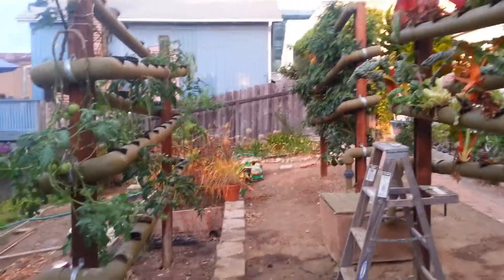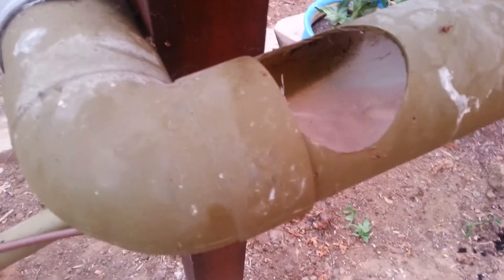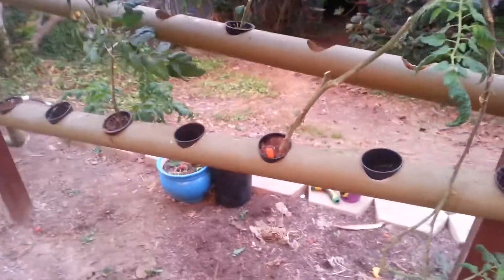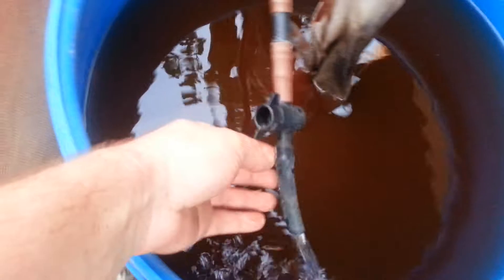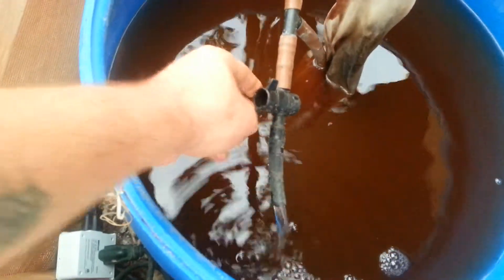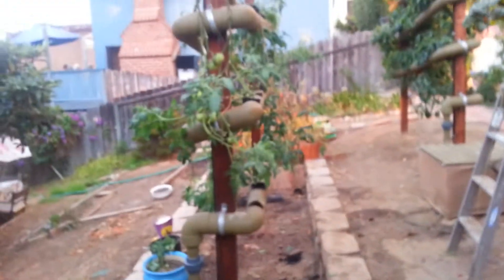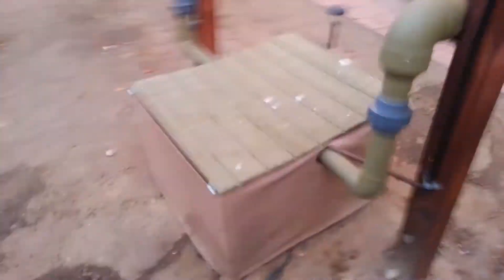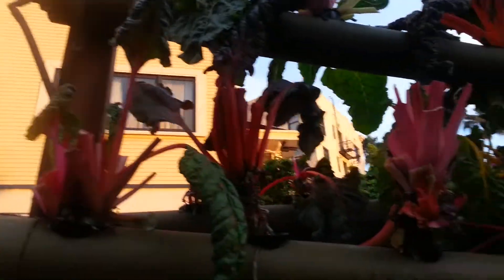Adjusting the waterflow in a VEG hydroponic garden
We get lots of emails and phone calls from people asking how to control the waterflow in their VEG.  In this video we show you how to prevent water from completely backing up, especially in VEG's where plants with large roots systems are growing.

For those of you who would like to build your own VEG, you can purchase plans on our website for $40.  They are super detailed and include a bunch of graphics!